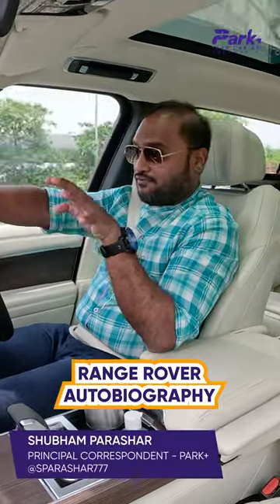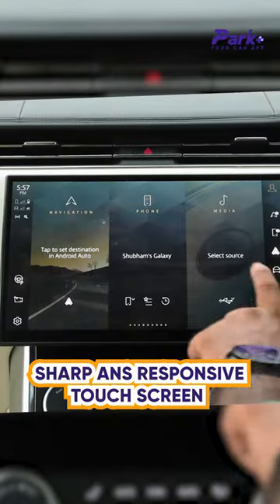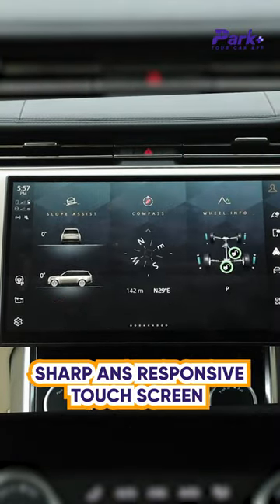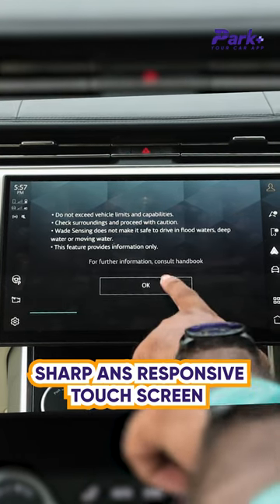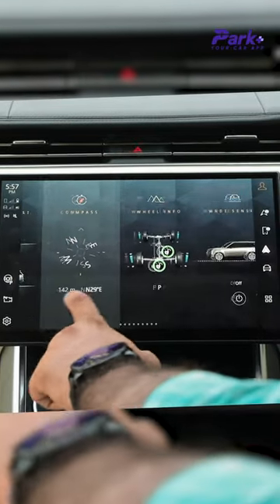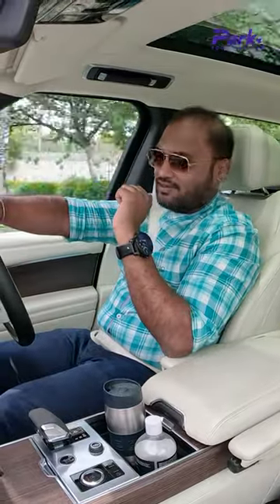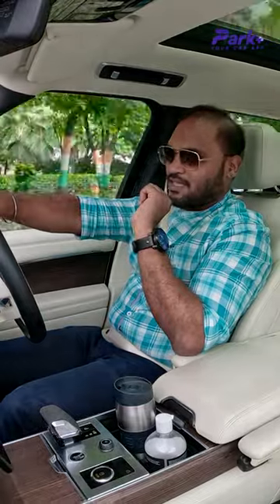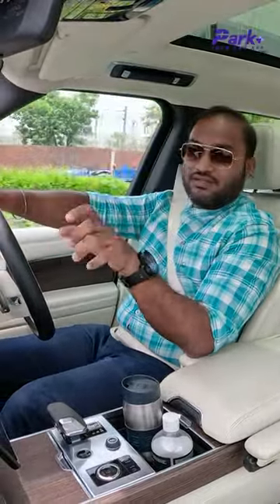Front Touch Screen in the New Range Rover Autobiography